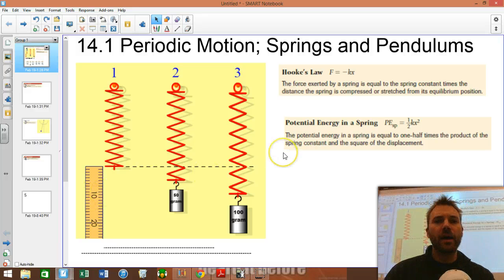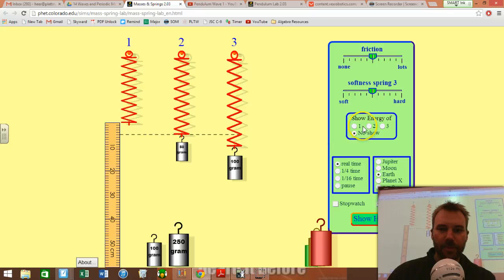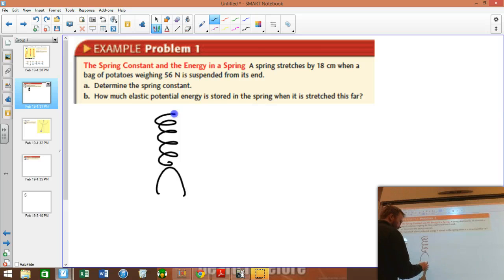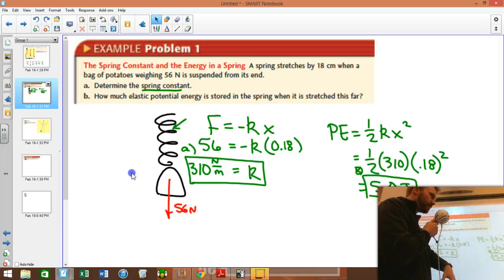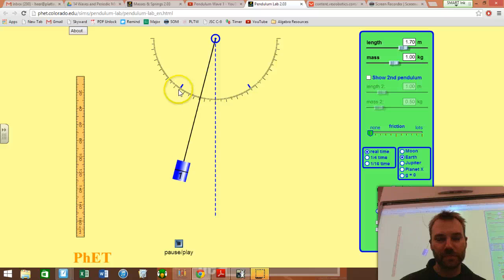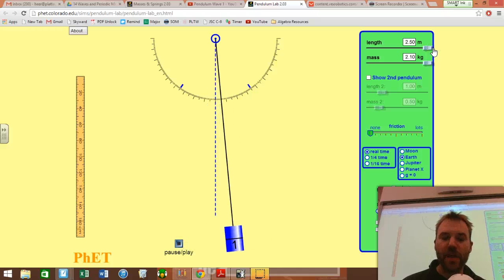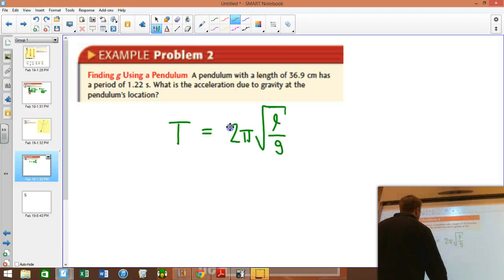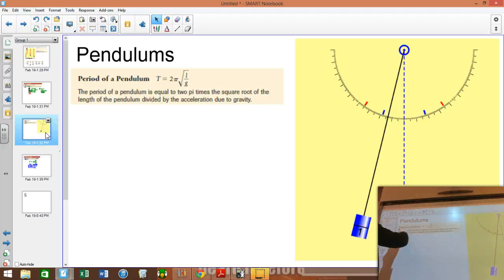14.1 Periodic Motion Pendulums and Springs Online Lecture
14.1 Periodic Motion Pendulums and Springs Online Lecture